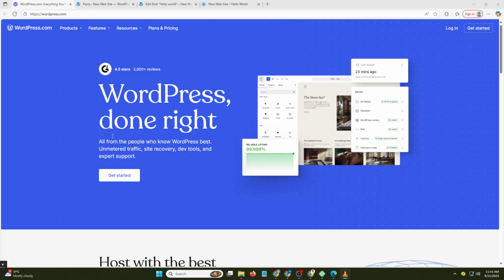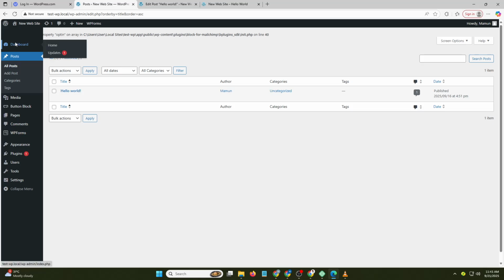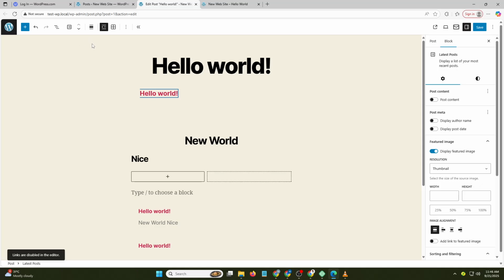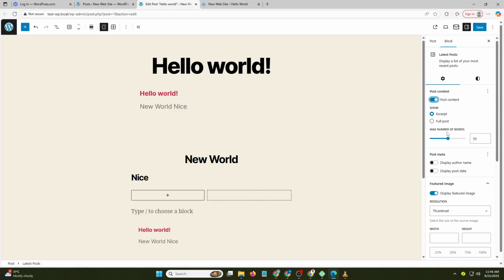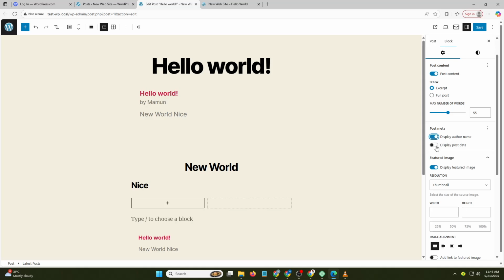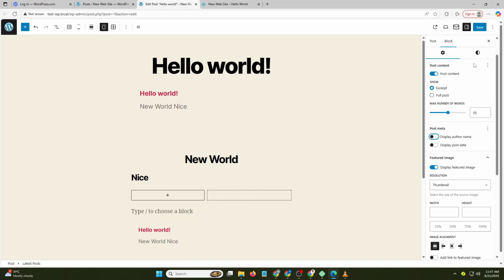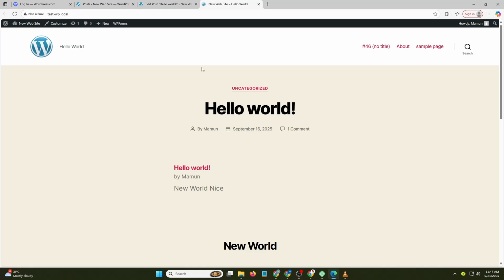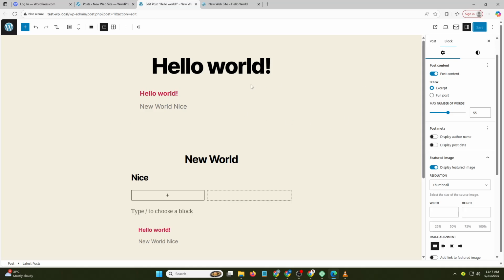How to Remove Author and Date From Wordpress Post - 2025 (NEW METHOD)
How to Remove Author and Date From Wordpress Post
In this video, you will learn how to remove author and date from WordPress post quickly and easily. We will show step-by-step methods to hide author names and post dates from your WordPress blog without affecting your content layout. This tutorial covers using custom CSS, theme settings, and plugins to manage WordPress post visibility. If you want a cleaner blog design or need to update your WordPress website for a professional look, these tips will help you remove author info, hide post dates, and customize your WordPress posts effortlessly.